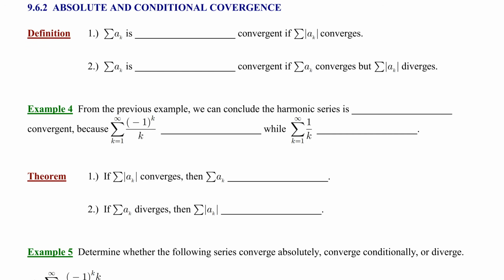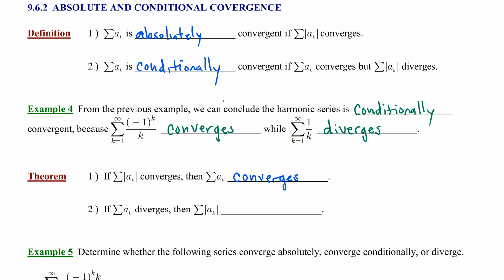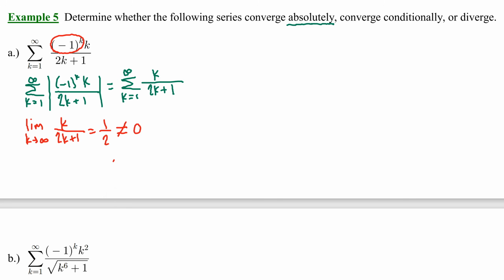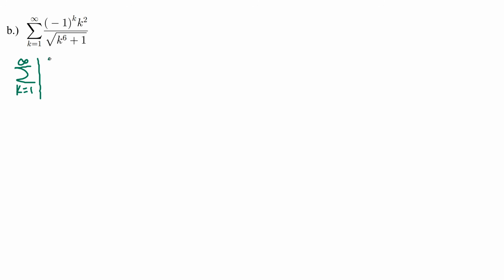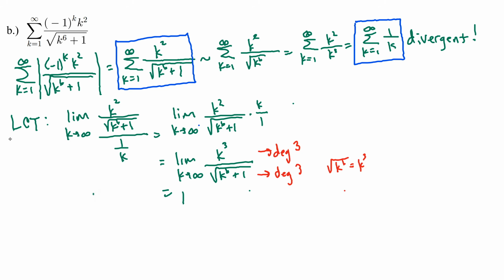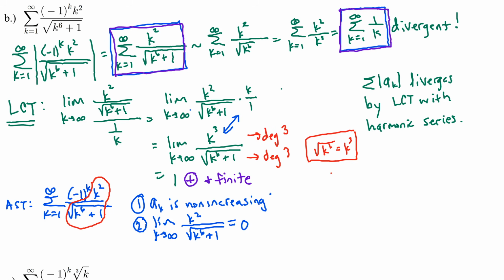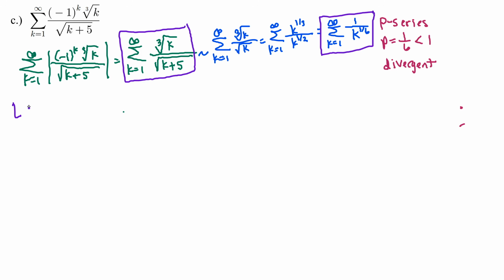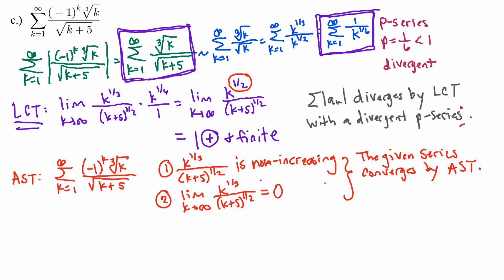10.6.2 Absolute and Conditional Convergence